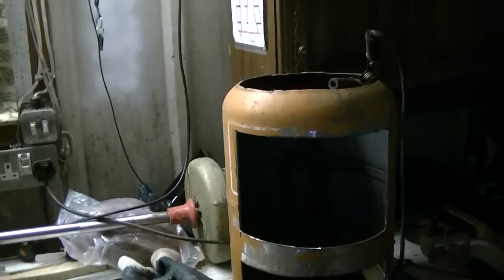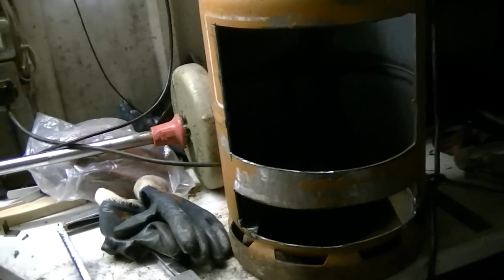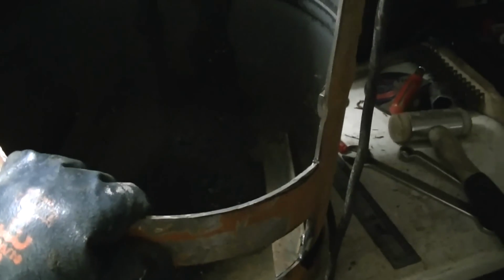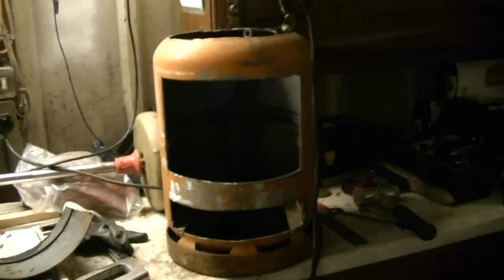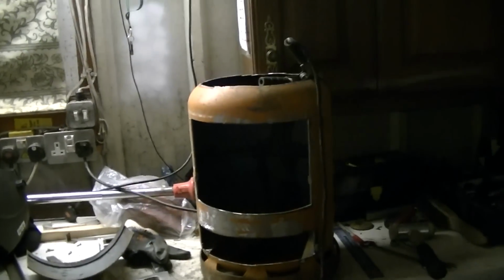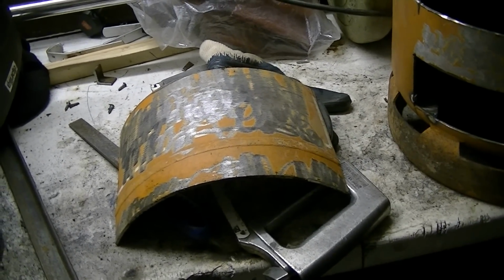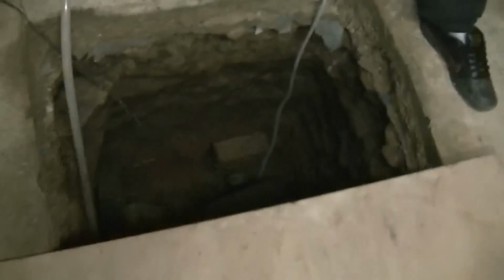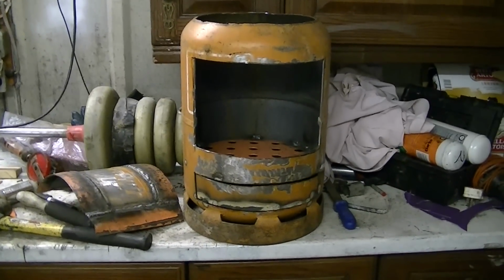My Home made Wood Burning Boiler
this is the wood burner i have been making for the last 3 days.
talk about my luck. i buy 2 "Quality" memory cards for my camera and they turn out to be fakes!. oh well. such is life.

if you make one, make a video and post a video response to this! it would be great to see your designs!

However, IF my video(s) ends up on your channel. The least you can do is supply a link to my Youtube channel in the Description!